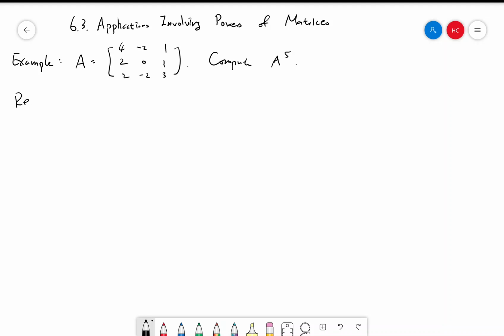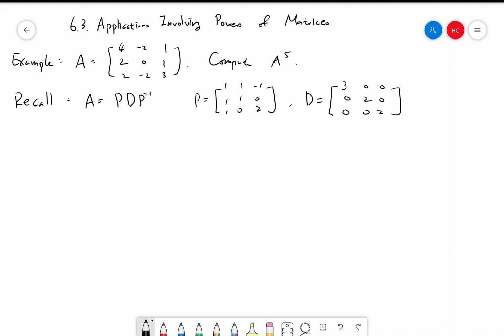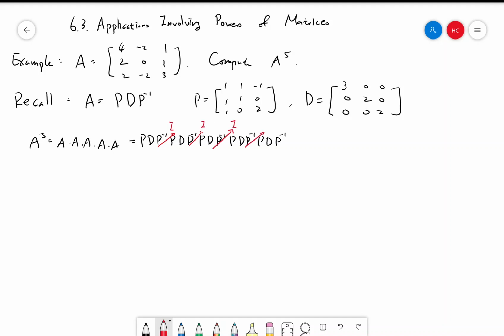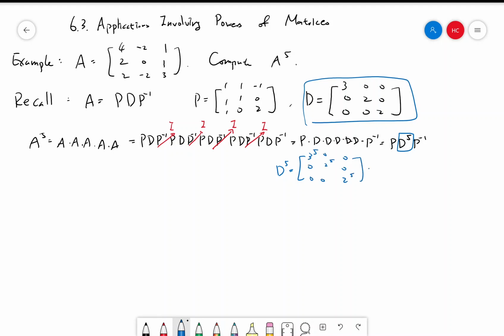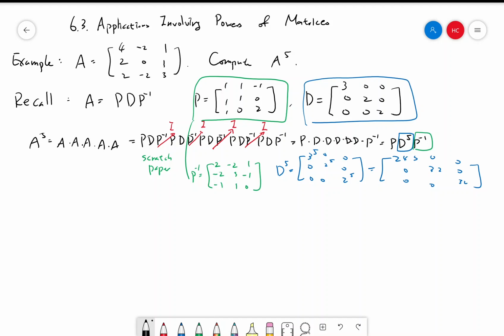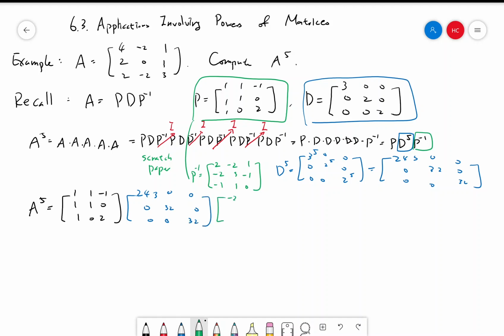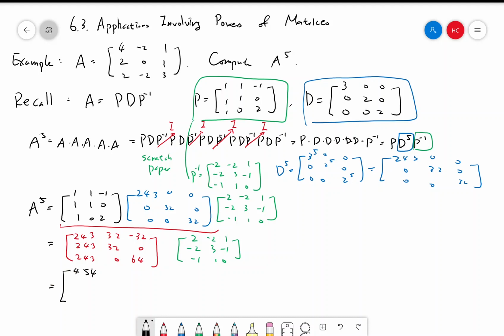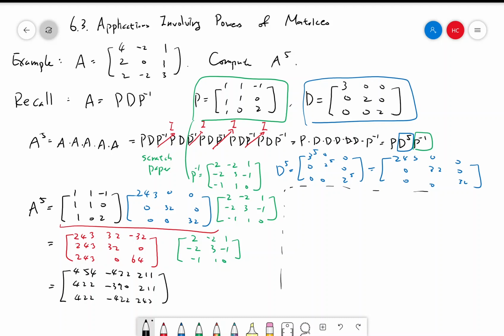Vanderbilt Math 2400 Section 6.3. Part 1